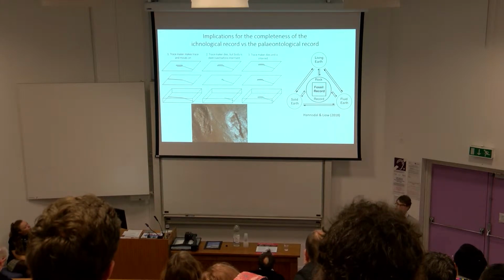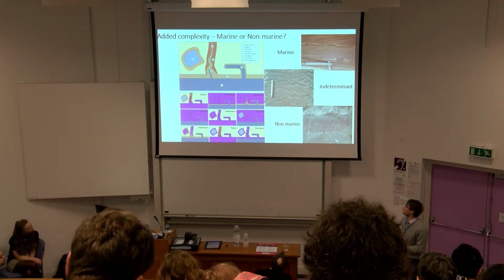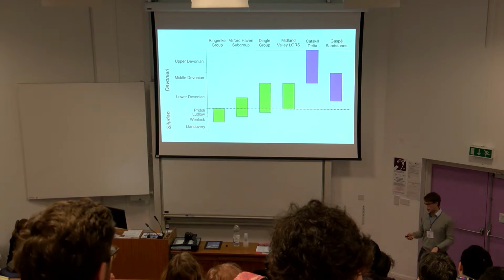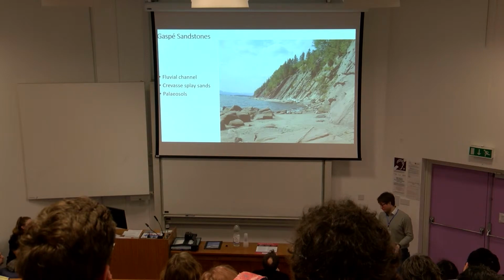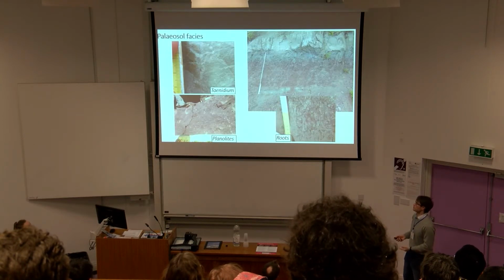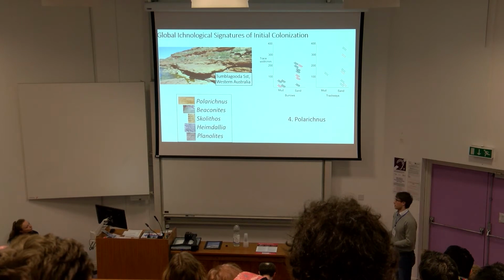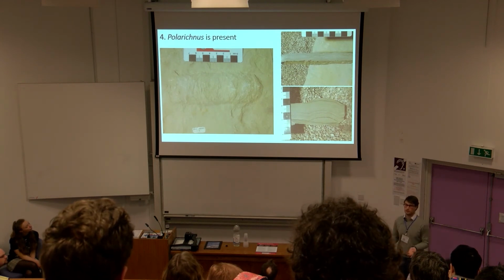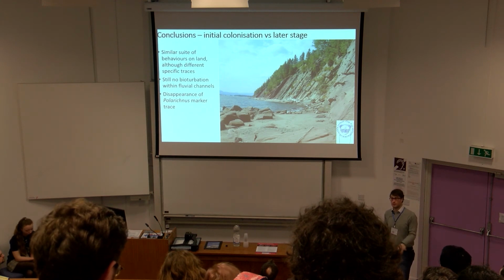Trace fossil insights into Early Devonian terrestrial ecosystems – a case study from Gaspé, Quebec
By Anthony P. Shillito and Neil S. Davies

Recorded at the 62nd AGM of The Annual Meeting of the Palaeontological Association held at the University of Bristol between the 14th and 17th December.